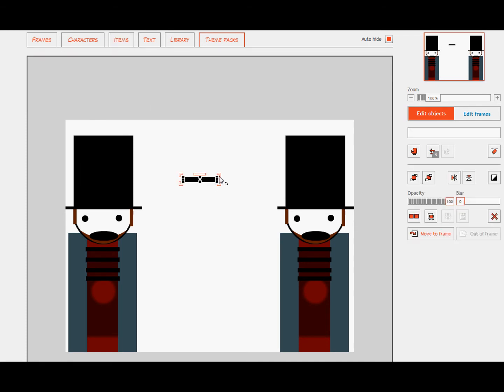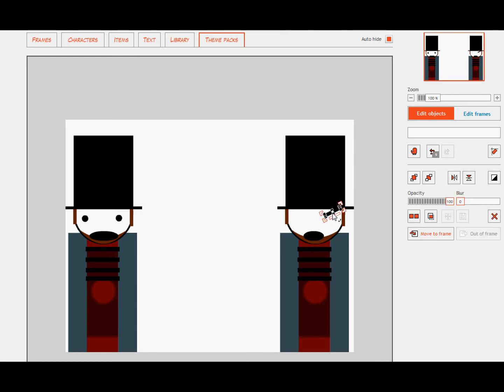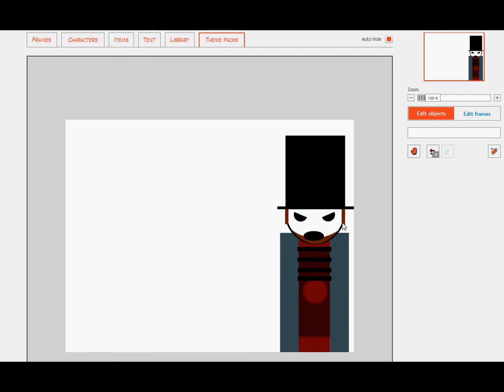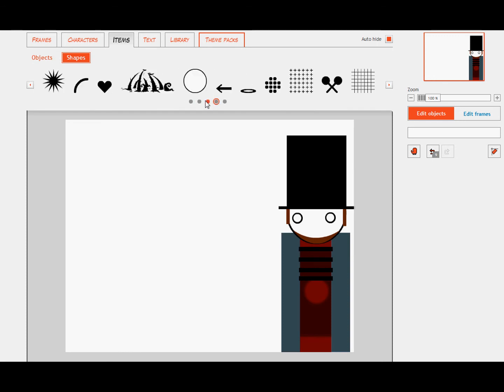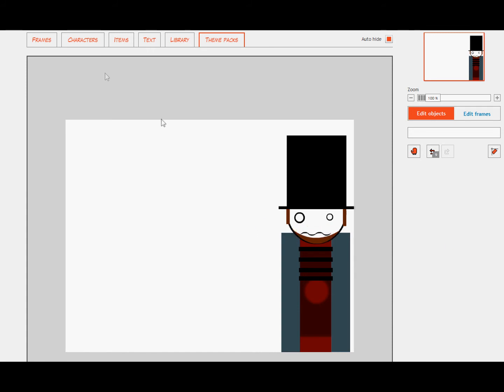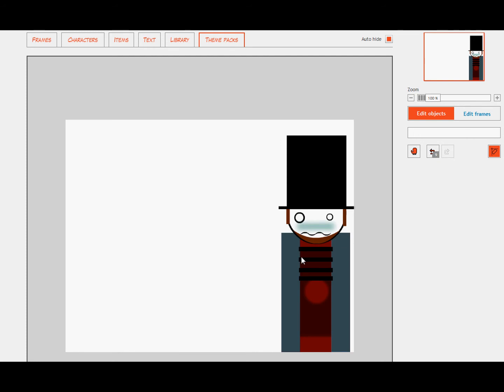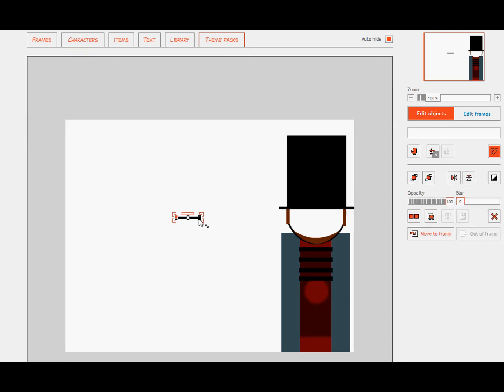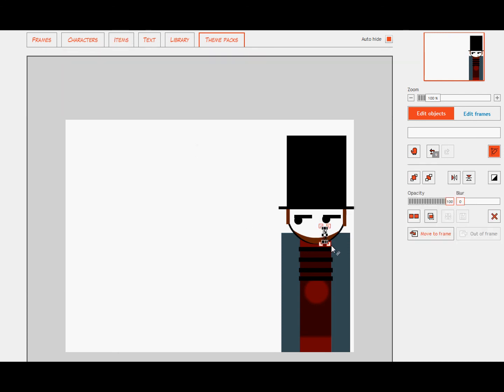Beginner Stripgenerator Tutorial: Expressions! Expressions!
Have you wanted your characters to have some expressions over on Stripgenerator, but not sure how to achieve some of them?  Well, here's several that you might want to use.  Such as sickly expression, bunny, annoyed, plotting, and several more.

Also, if you can, please donate to help me get my computers fixed (they work, but are full of viruses) and to get stuff to make my videos better.

If that doesn't work then try the download link at (it's in the left column):

If that's not enough for you, here are a couple of other lists of expressions (done on SG) that you may want to use as references:
(Not really a list, but have a couple of other expressions)

Also, if you need help on something, don't be afraid to bug me here or over on Stripgenerator.